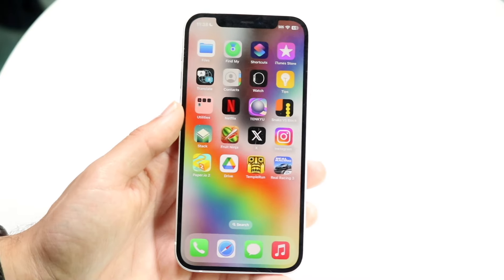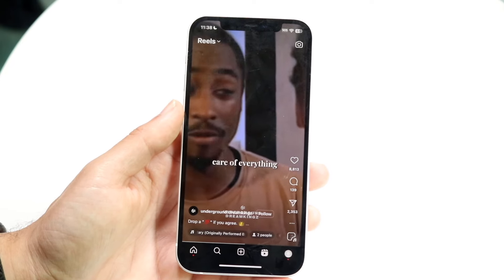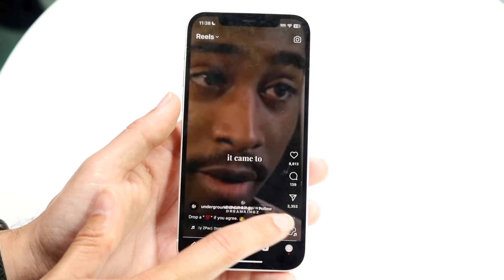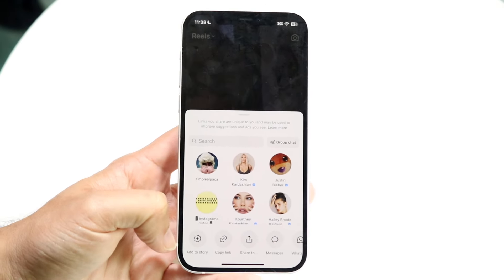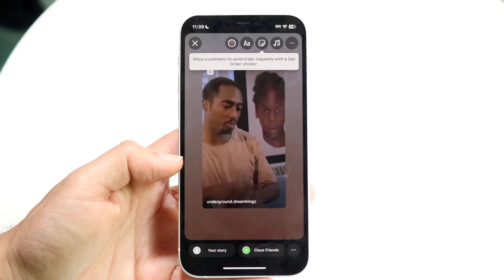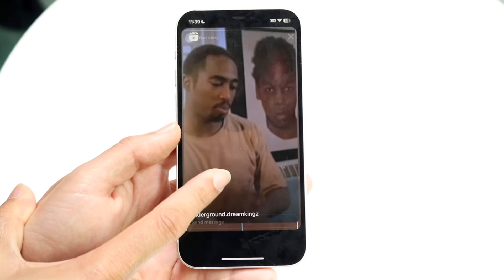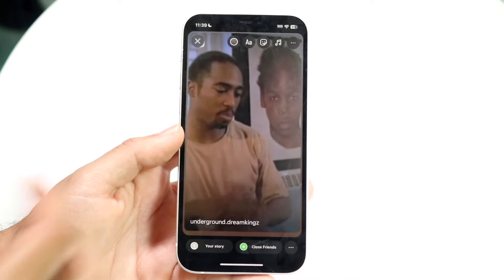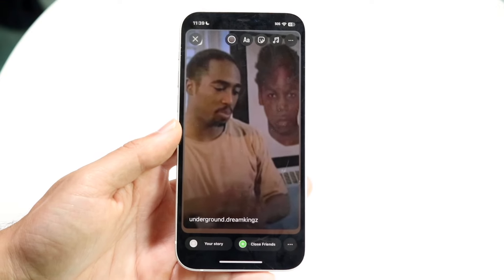How To Post Instagram Reels On Instagram Story! (2024)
Here is exactly How To Post Instagram Reels On Instagram Story! (2024)